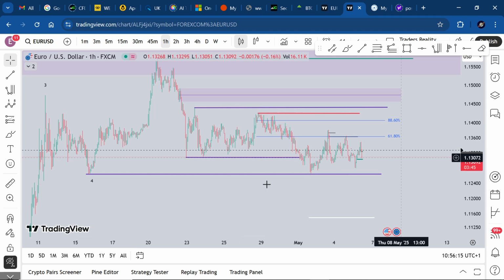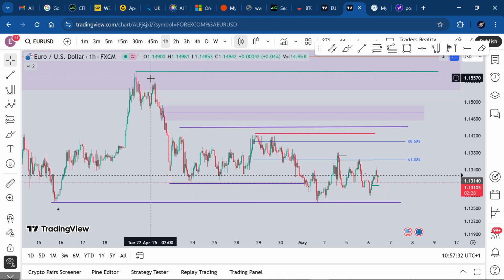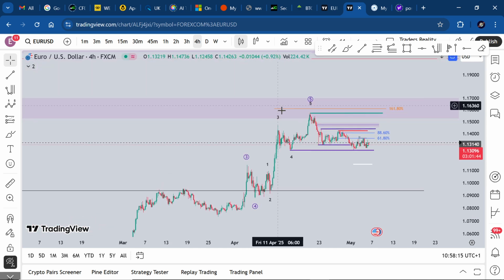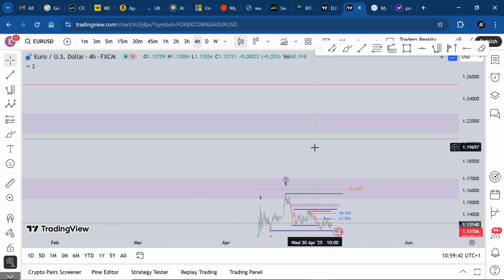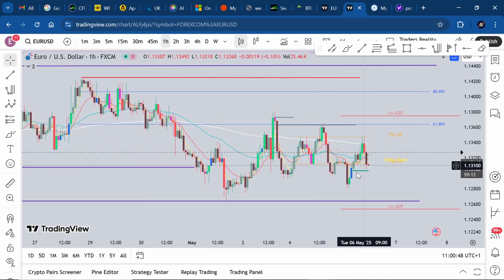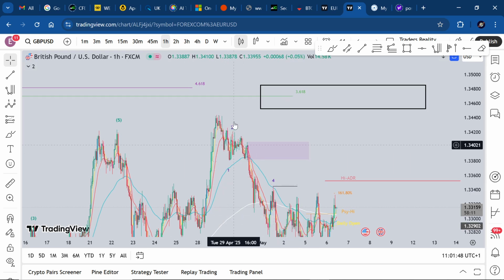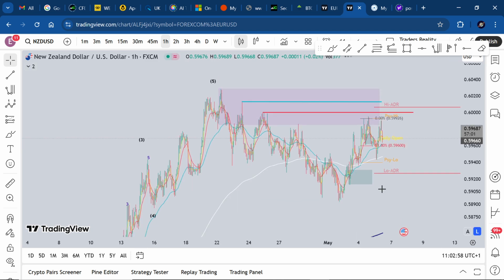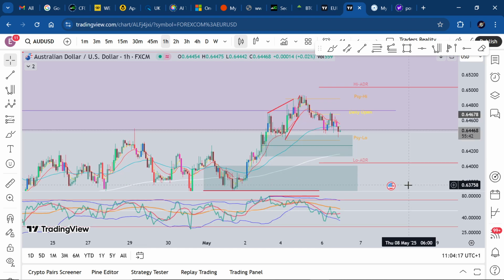ALL USD PAIRS ANALYSIS – MASSIVE MOVE LOADING! 🚨 USDJPY, EURUSD, GBPUSD & MORE!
📝 DESCRIPTION:
🚨 MAJOR USD MOVES INCOMING! In this video, I break down the key technical setups for USDJPY, EURUSD, GBPUSD, AUDUSD, NZDUSD, and other major USD pairs. Expect insights powered by Elliott Wave, ICT, Wyckoff, and smart money concepts.

Whether you're a forex trader, swing trader, or scalper, this market breakdown gives you the edge you need for the week ahead. Don’t miss the zones, targets, and bias shifts forming now!

📉 COMMENT your thoughts or pairs you'd like analyzed next!

👉 Follow for more: @ElliottTrades
📊 Tools Used: MT5, TradingView, Smart Money Concepts

💬 PINNED COMMENT TO BOOST ENGAGEMENT:
Which pair are YOU trading this week? 💬 Drop it below 👇
I’m watching USDJPY, GBPUSD & NZDUSD very closely – big moves loading! 🔥